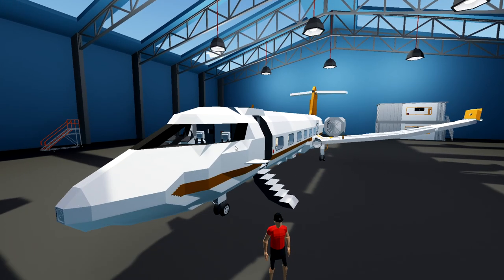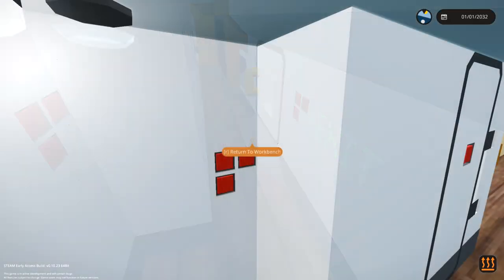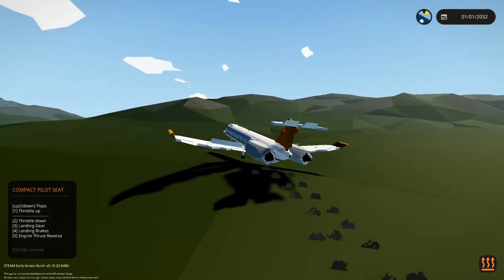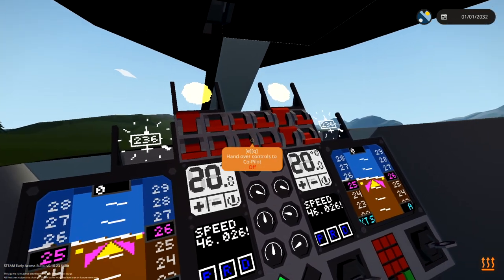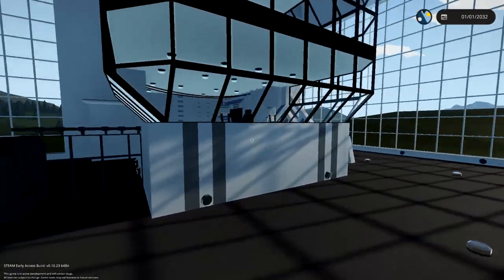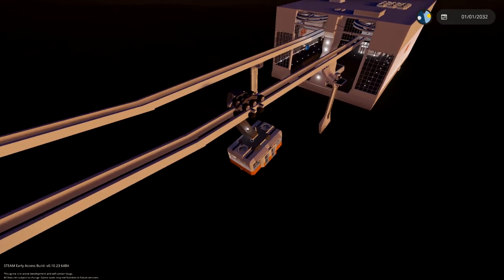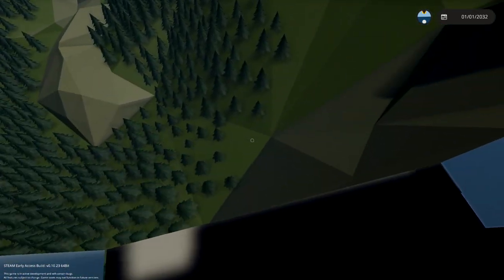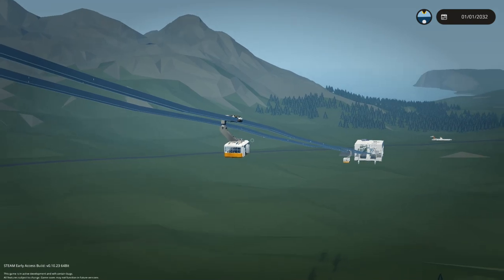Private Jet & Ski Lift! - Stormworks Gameplay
Sorry I wasn't too excited today about what I was showing, I've been really tired lately.. But anyway, I wanted to check these things out because they're both pretty interesting.  As always, I hope you guys enjoy the video!

Creations:
Plane: